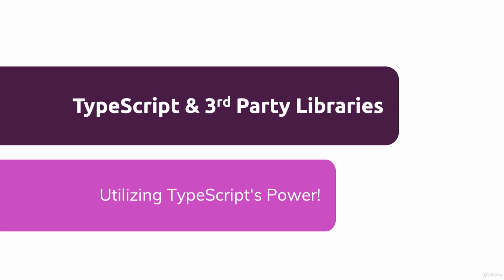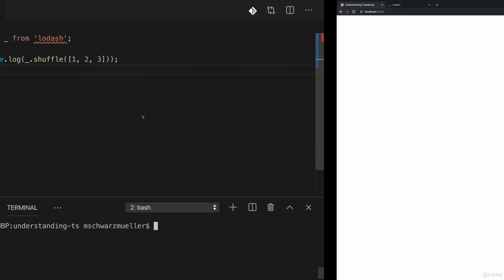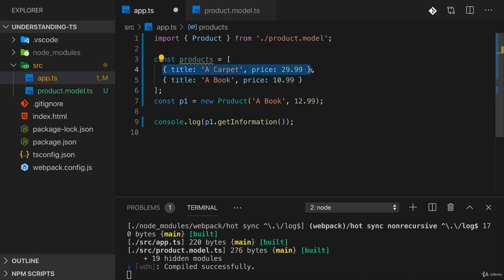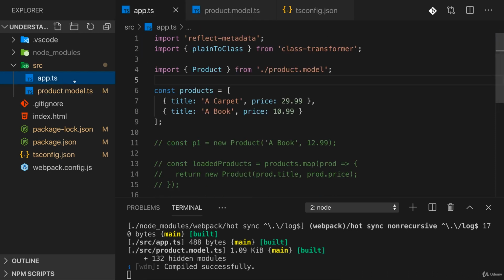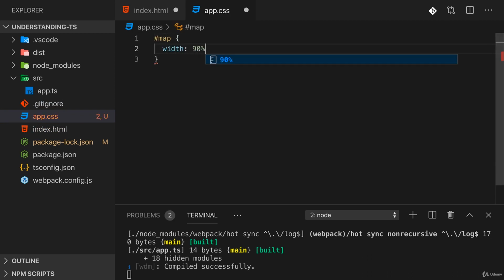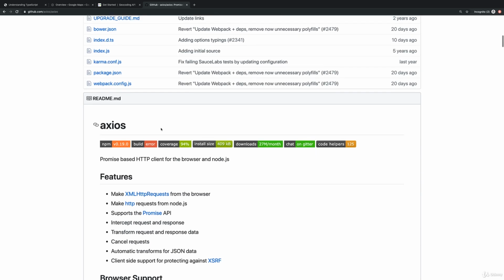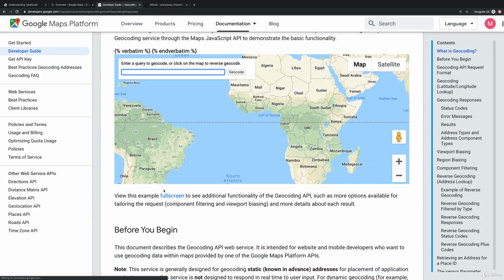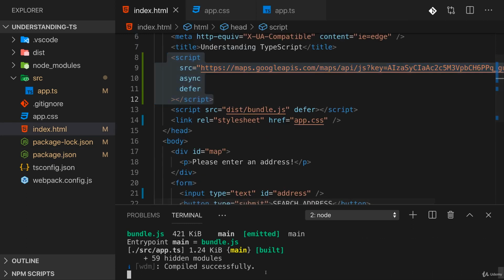TypeScript Part 12 13 Practice